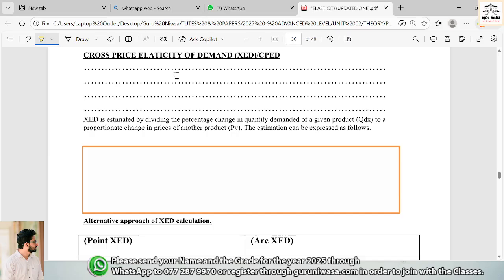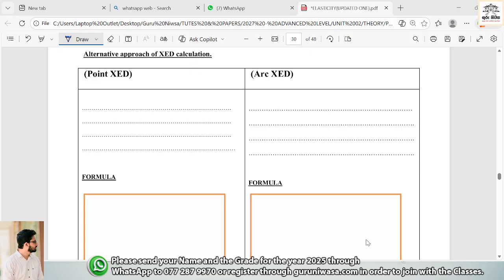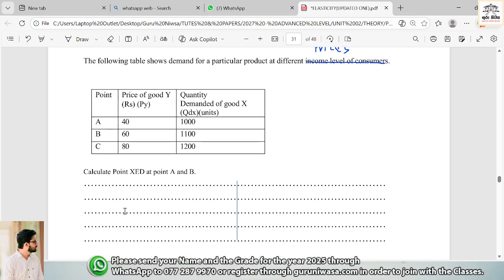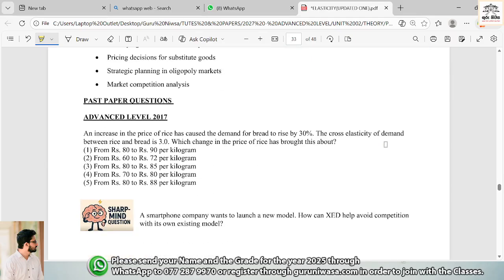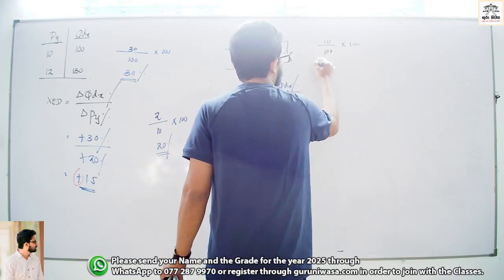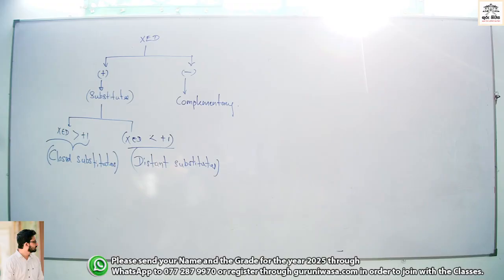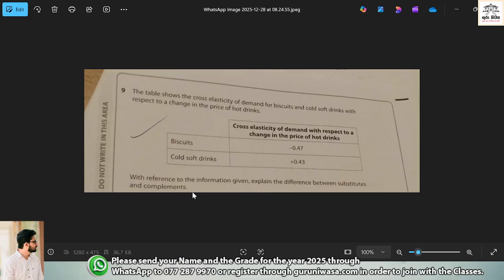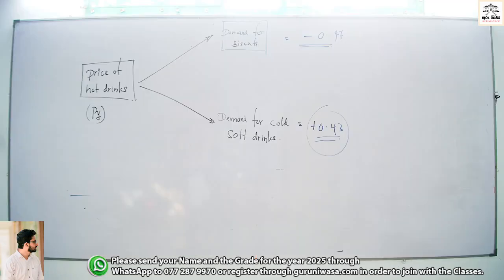Economics - Unit 02 - Grade 12 - Elasticity - Day 06 - 2027 AL - English Medium - 2025.12. 28